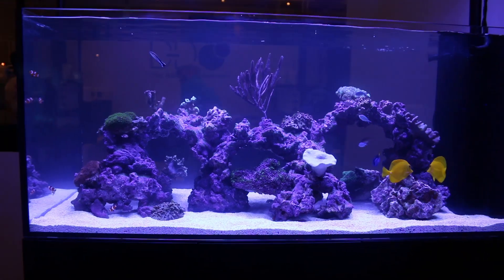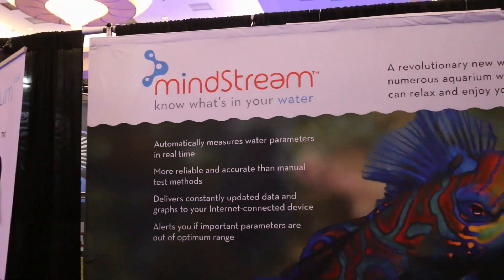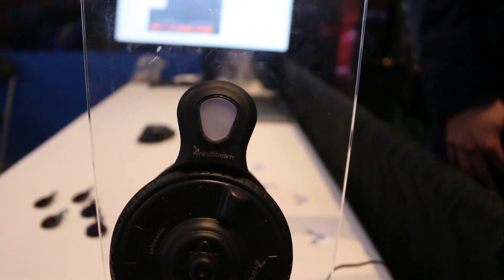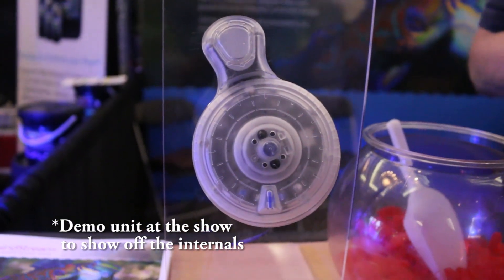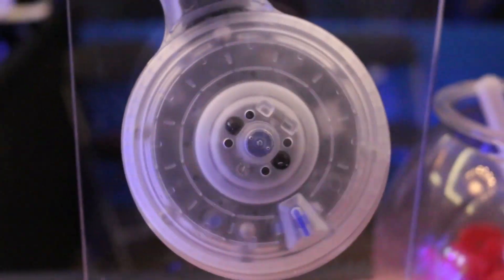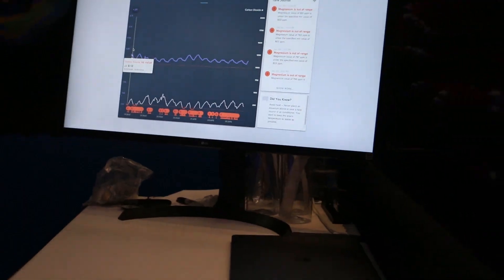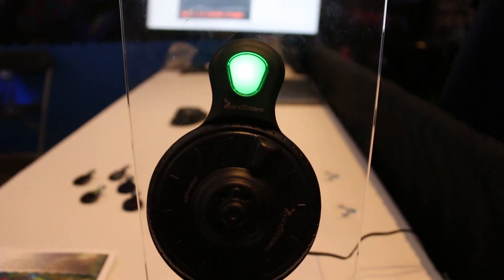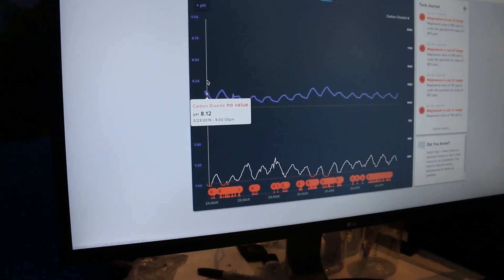MINDSTREAM KNOW WHATS IN YOUR WATER!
"The MindStream Monitor provides a fully automated solution for aquarists to perpetually monitor and balance numerous water parameters – the key to keeping fish and corals healthy. The product’s leading-edge technology is the most convenient, accurate, and reliable way to maintain balance in aquarium water."

I met up with Brian Degen MindStreams CEO to talk more about
how this device test your reef tank and what parameters it is looking for. Great stuff here I am looking forward to the MindStream!

The MindStream
A revolutionary new way to accurately monitor numerous water parameters.